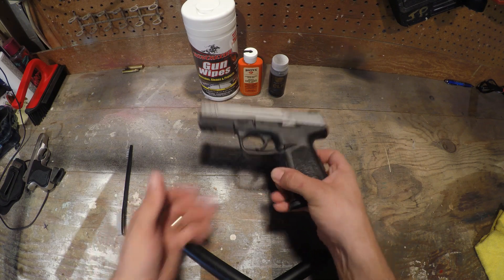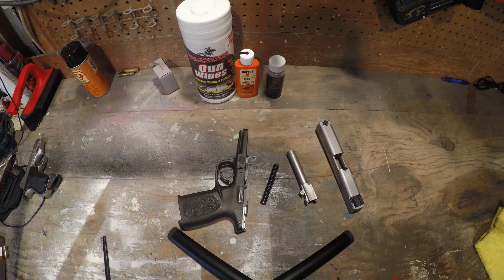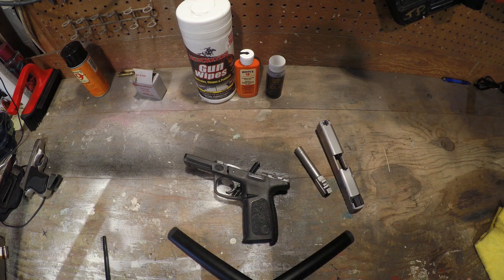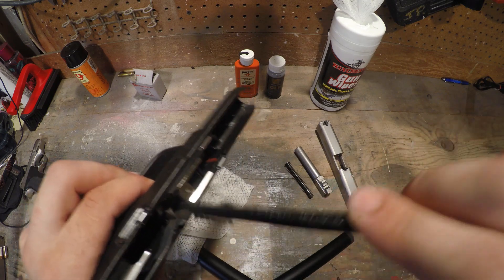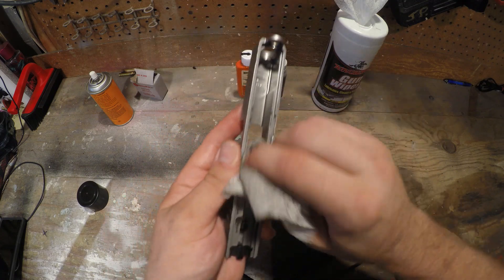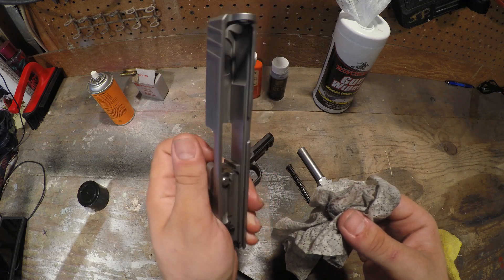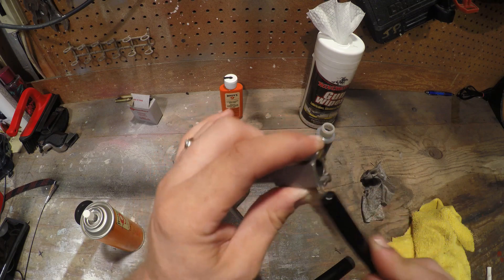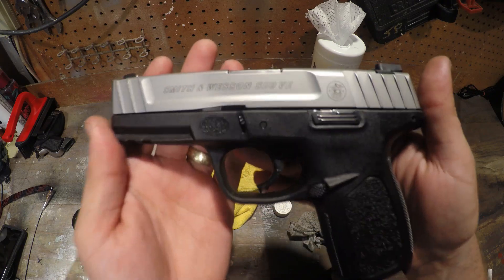Smith & Wesson SD9 break down/cleaning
Todays video I will be showing you how to take apart and clean the Smith and Wesson SD9.